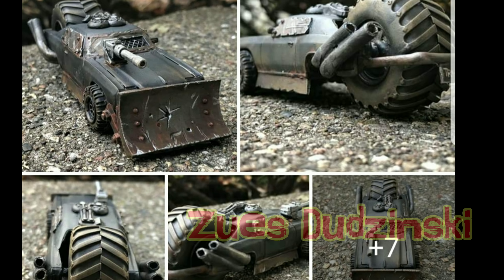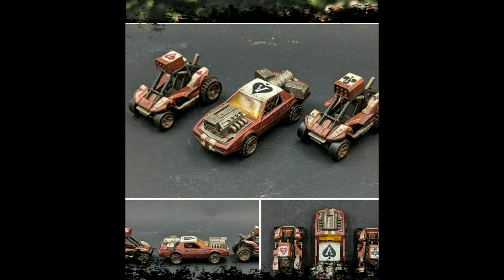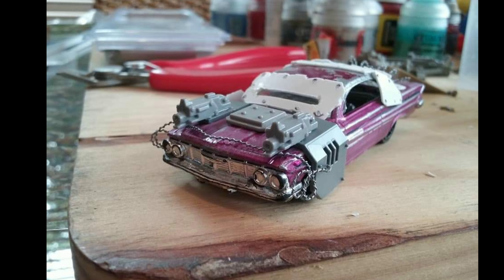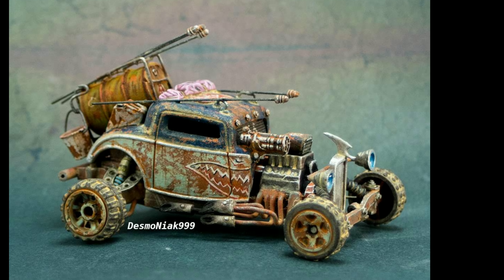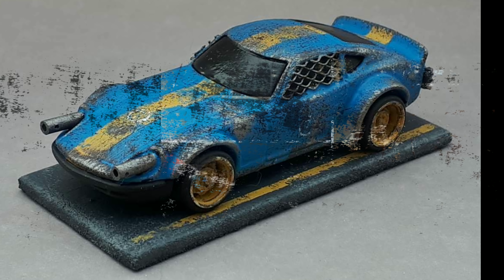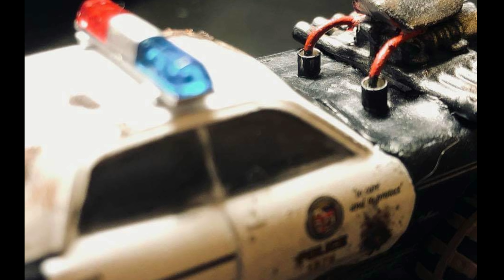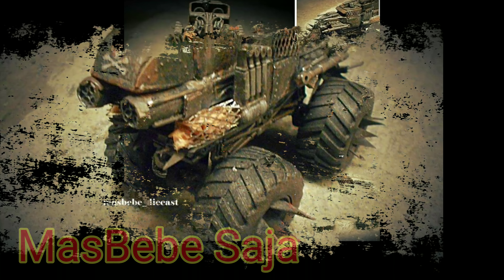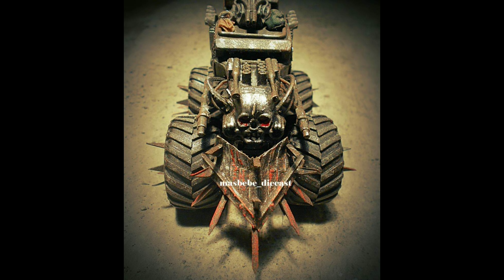GasLands Facebook Vehicle Spotlight !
I spotlight some awesome loadouts and builds from the gaslands Facebook page  !